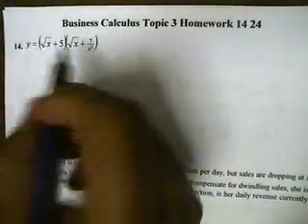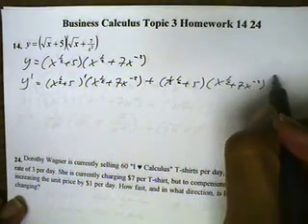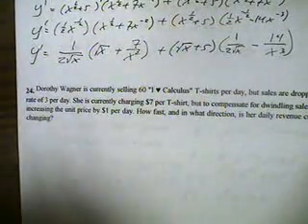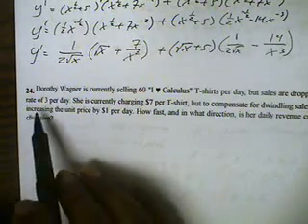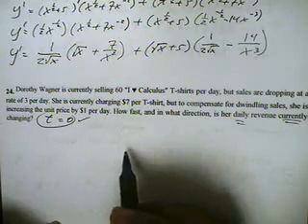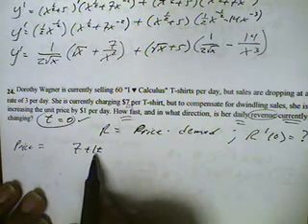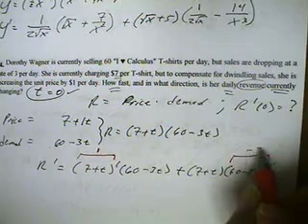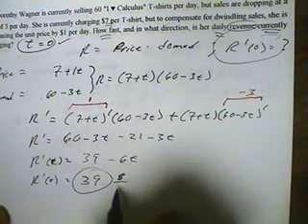Business Calculus Topic 3 Homework 14 24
Calculus Product rule,
word problem current revenue rates